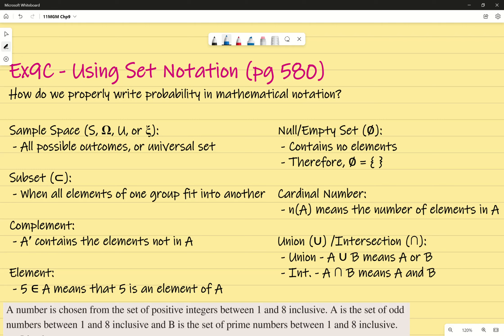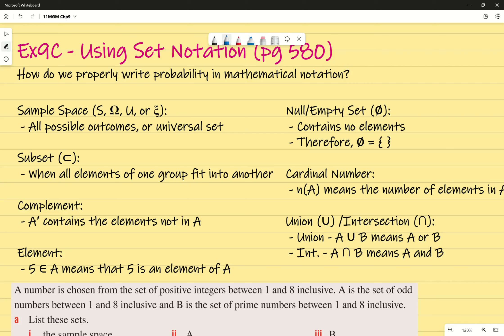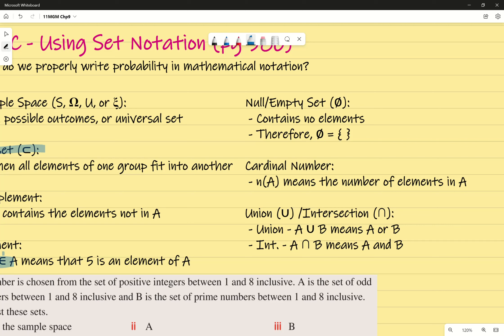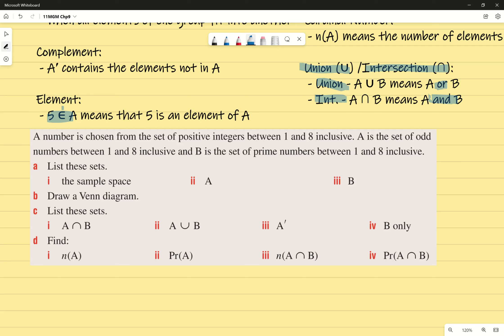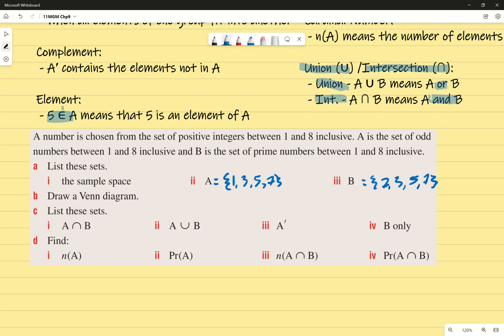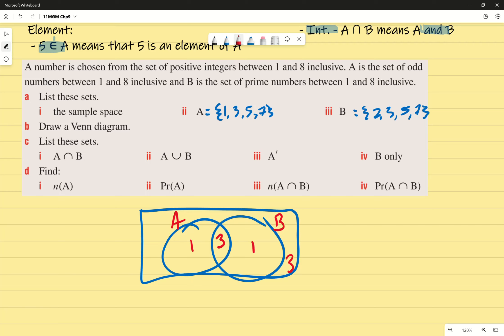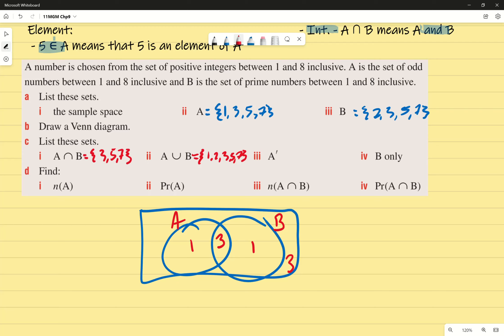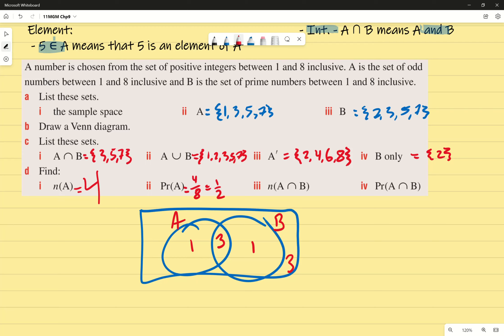Ex9C Using Set Notation